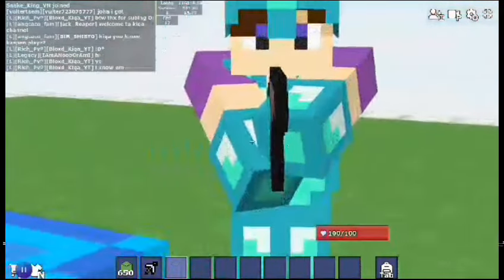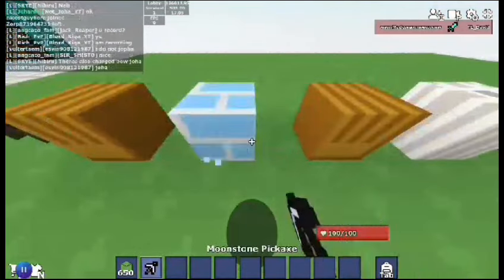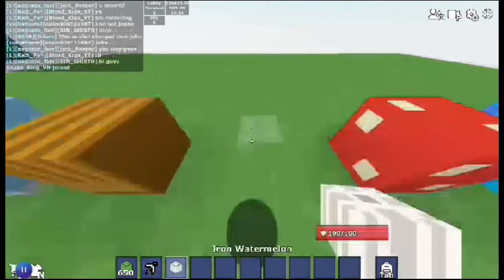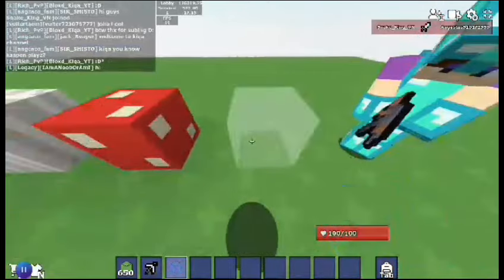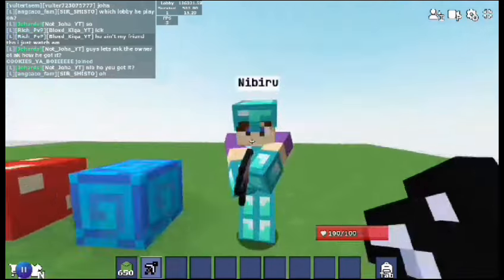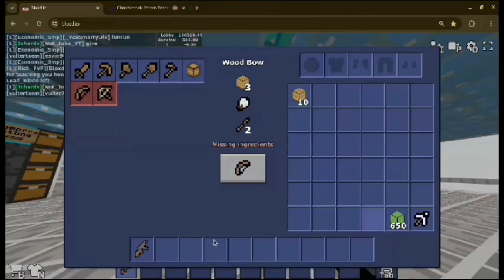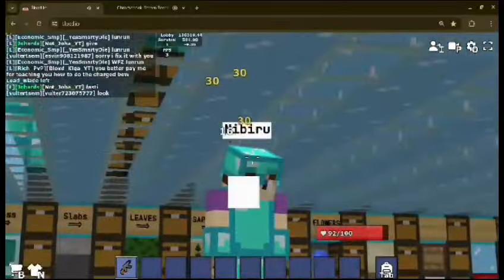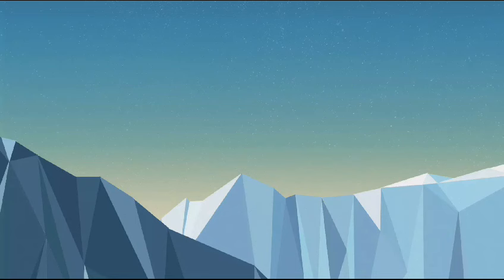Bloxd.io But Ak-47 Gun In Survival || Most Rare Item In Bloxd.io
In This video i show most rare item in survival of bloxd.io

how to find mushroom in bloxd io
how to get cotton in bloxd io
how to zoom in bloxd io
new bloxd io update 2024
biggest bloxd io update!
extra things2-
How to GET DAIMONDS IN SURVIVAL!
Bloxd.io New Mashroom Soup
Bloxd.io New Red Mushroom
Bloxd.io New Grown Mushroom
bloxd io
rice
how to make rice bowl in bloxd io
new update in bloxd io
new food update in bloxd io
ignore-
I GOT MASHROOM BLOCK IN BLOXD io. and i show it in my video
Red Mashroom Block
How TO obtain Admin BLOCK
How to hack bloxd io
How to kill players in bloxd io
pvp tips bloxd io
How to Crack protectors in bloxd io
BLOXD IO.
SURVIVAL LOBBY 1
Key-words:-

Hashtags-
Made by Not Joha YT